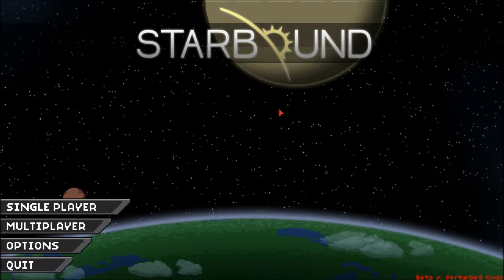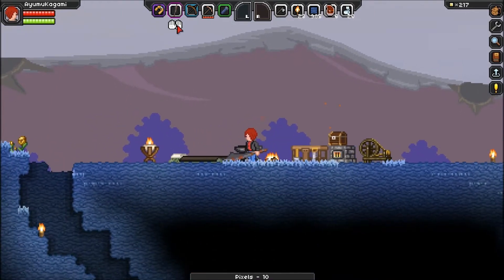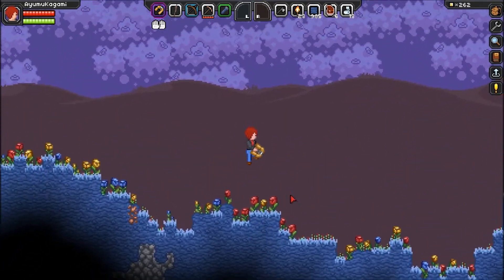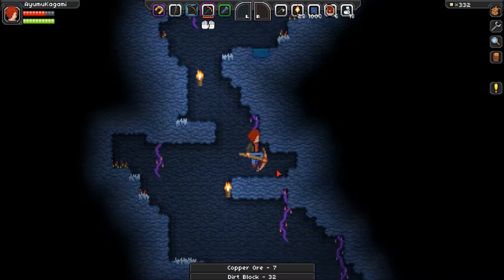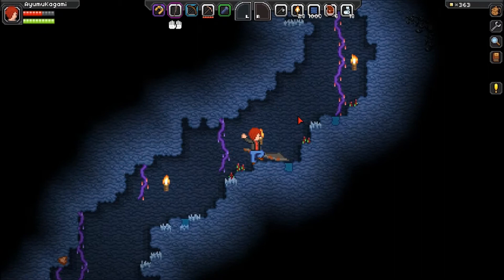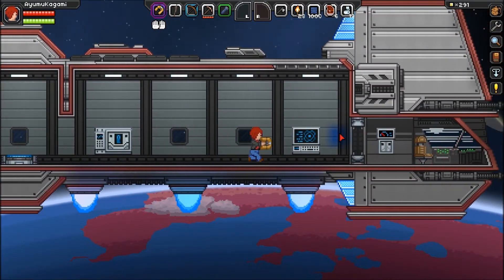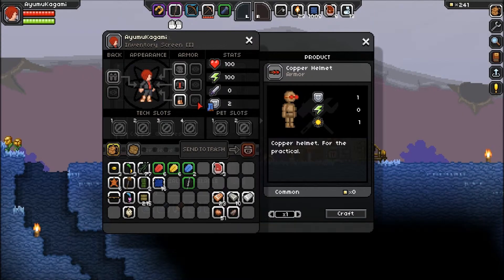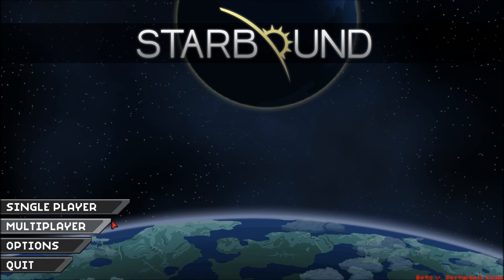First Look: Starbound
Become a Kaga-fan today